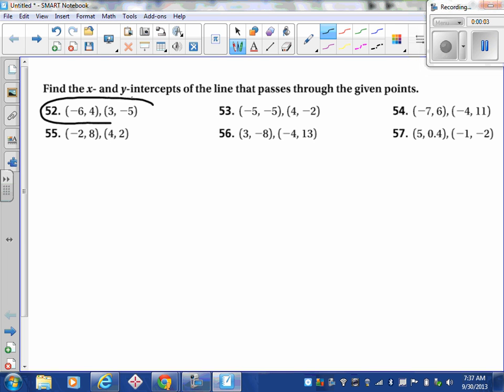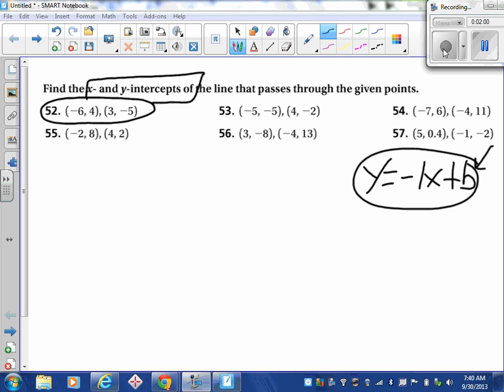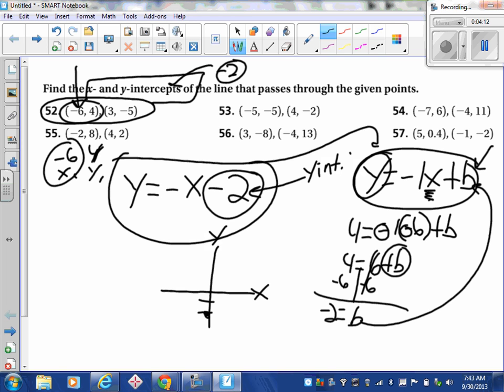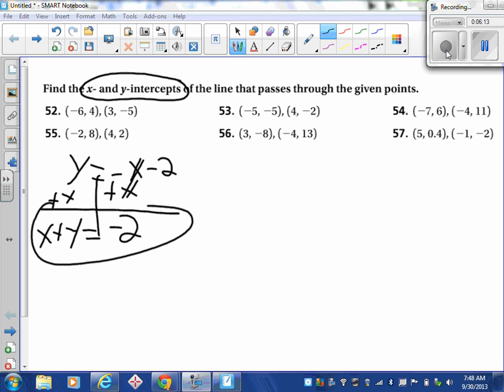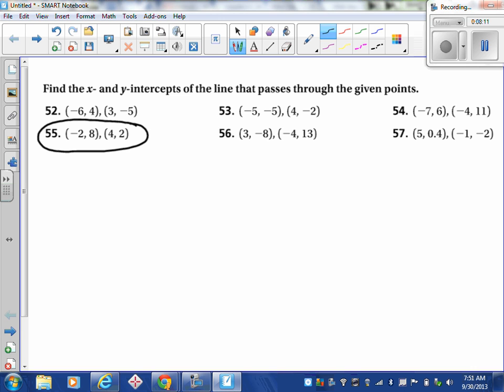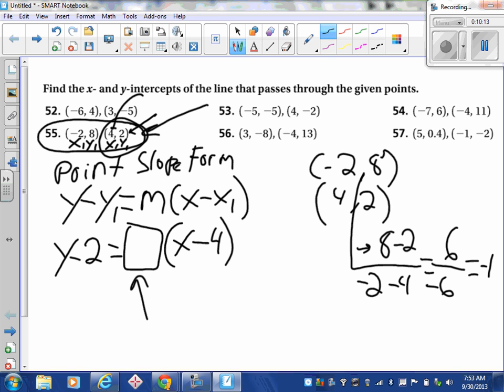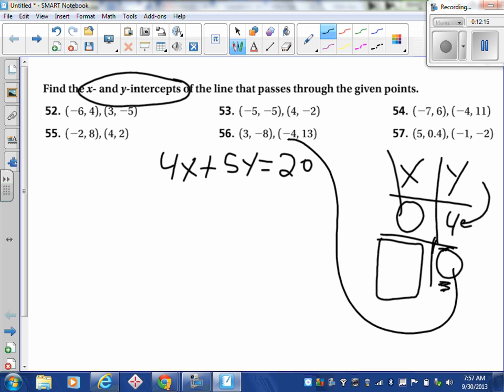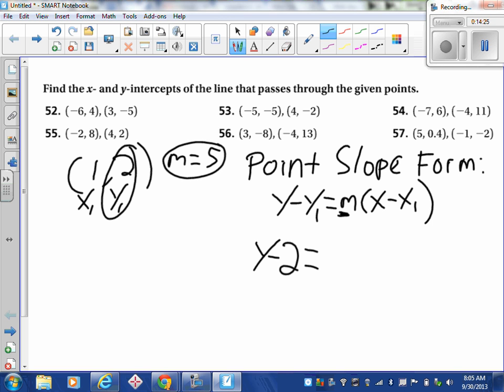Ch 5 1to 5 5 Review